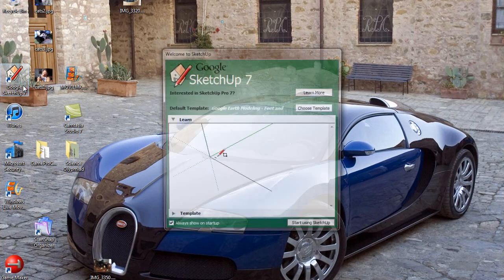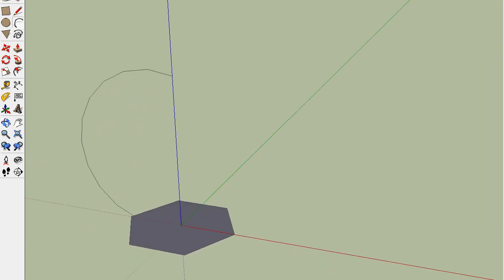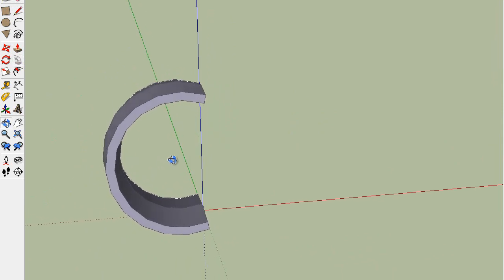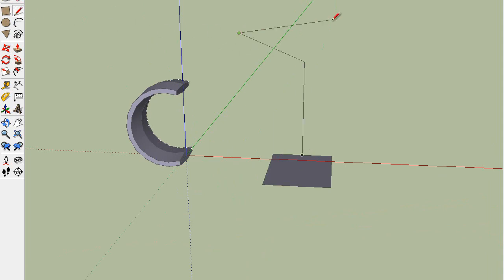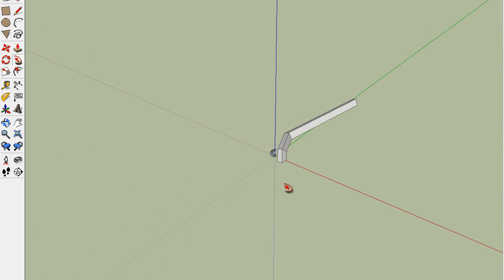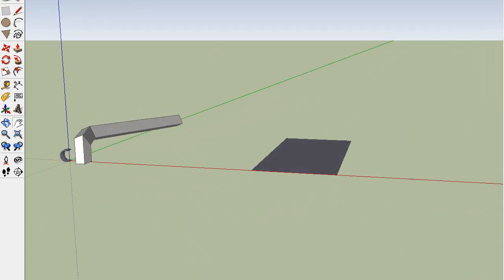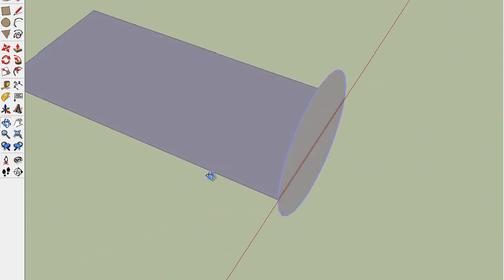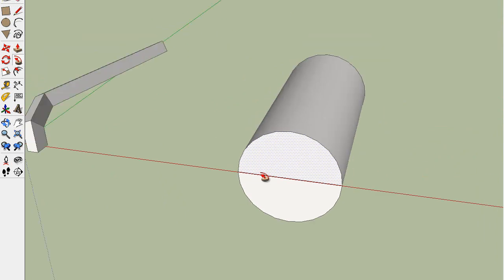Google SketchUp Tutorial: FollowMe Introduction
A simple introduction to the FollowMe tool in Google SketchUp